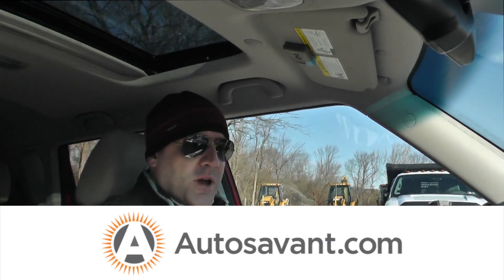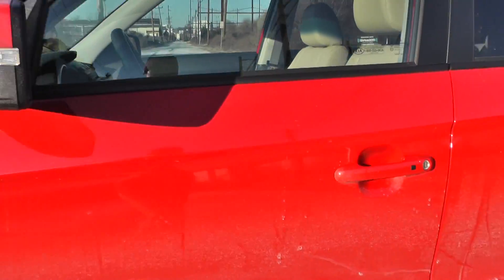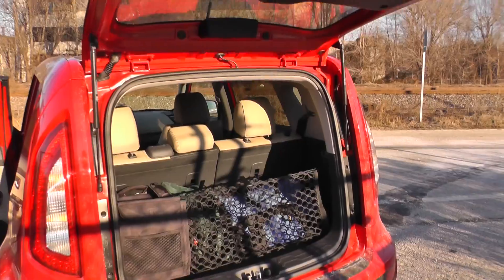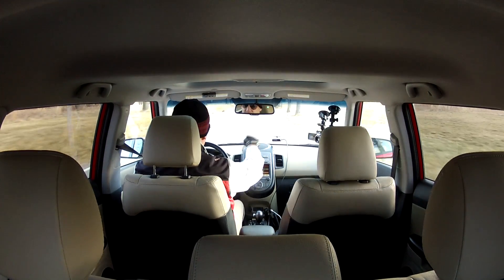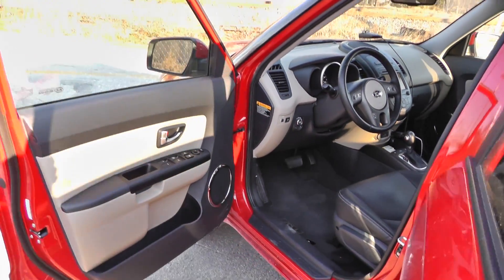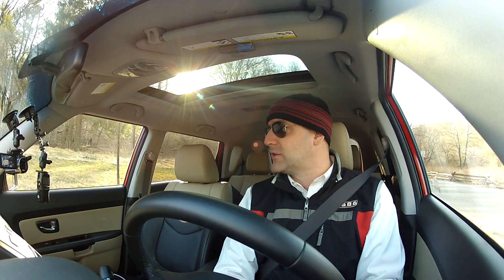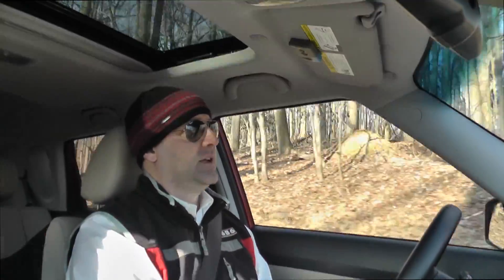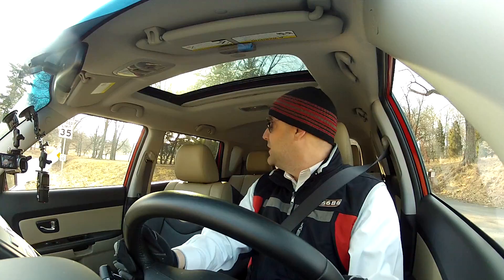Driving Review - 2013 KIA Soul Exclaim Edition Automatic - Video Review and Test Drive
Autosavant.com's Kevin Gordon reviews the 2013 KIA Soul . Here, Kevin provides his impressions of the car and runs through its very practical features.